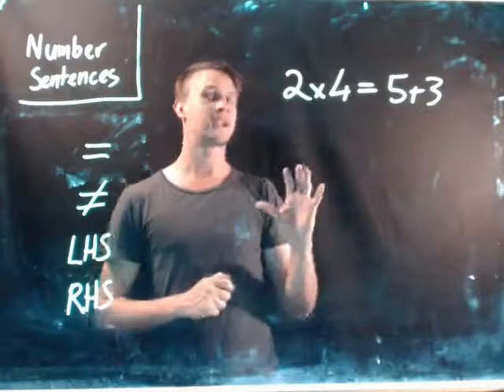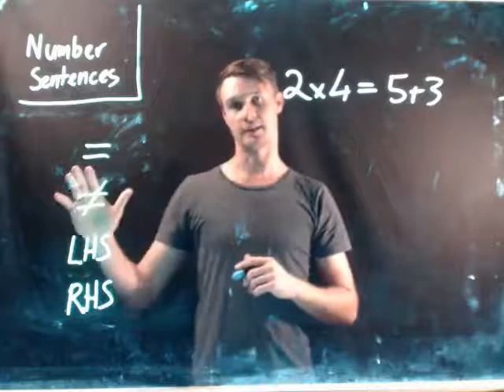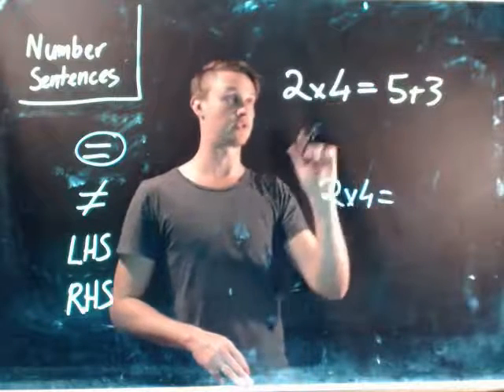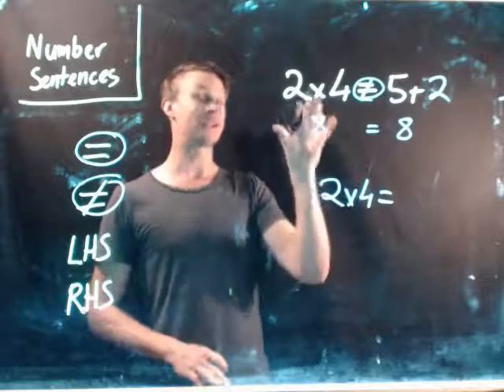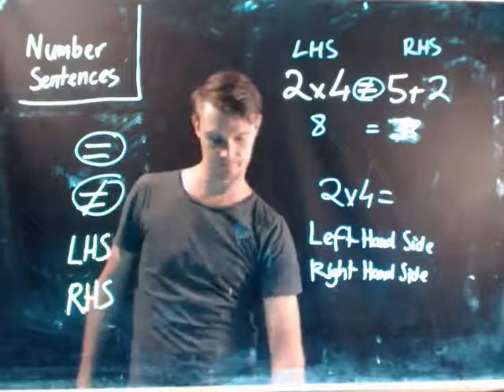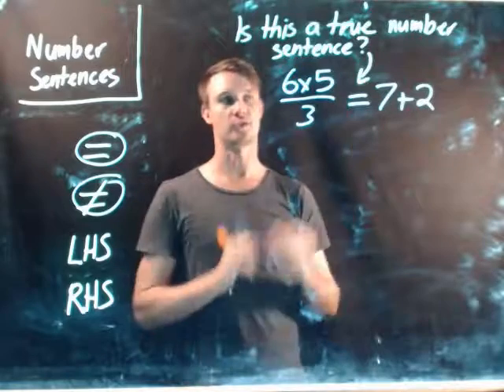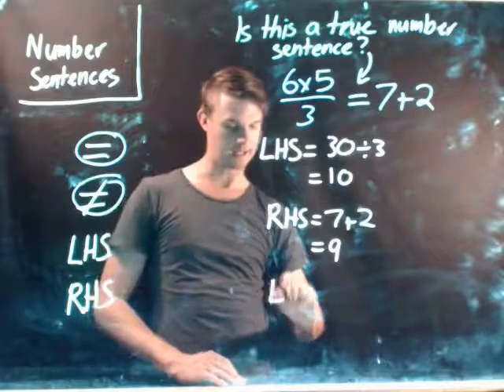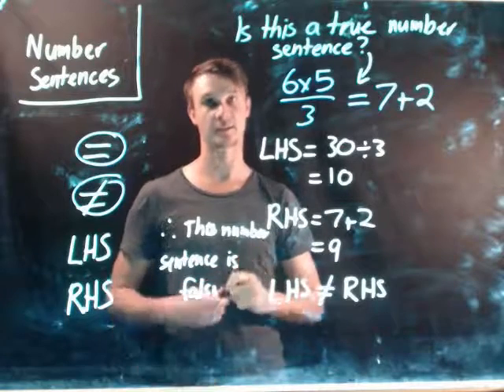Number Sentences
Students will learn the anatomy of a number sentence.
- I can define the equals sign
- I can explain the LHS and RHS